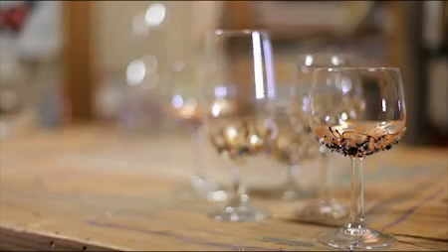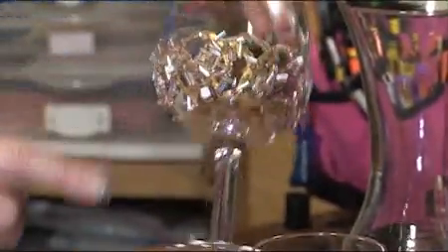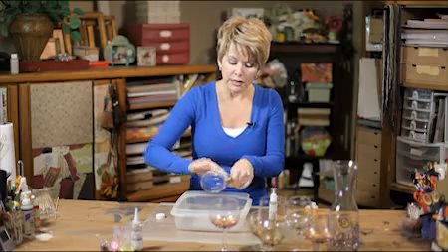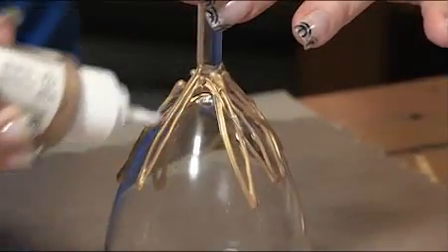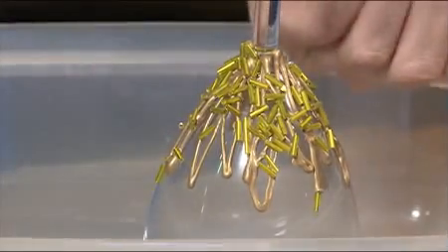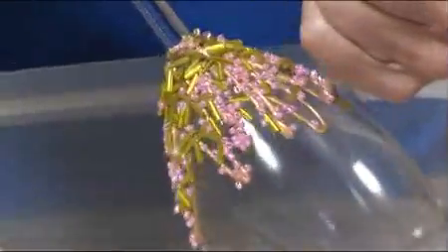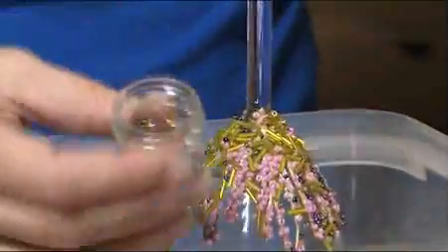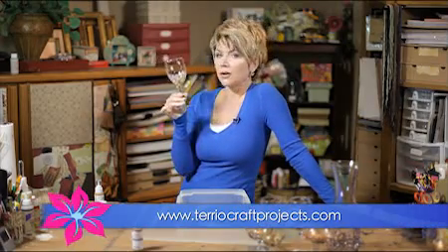Beaded Wine Glasses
Take your mis-matched wine glasses and make them look elegant with this super simple embellishing idea by Terri O.  Paint and decorate with beads to make unique looking and pretty wine glasses.  You can even decorate a decanter.